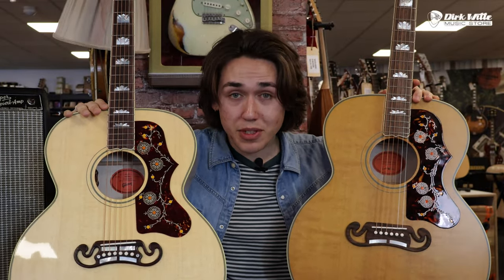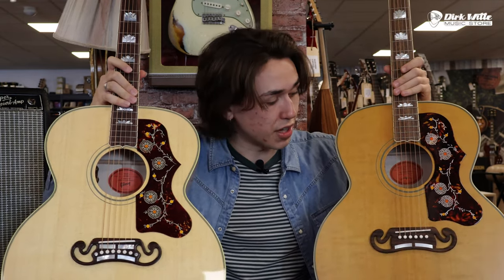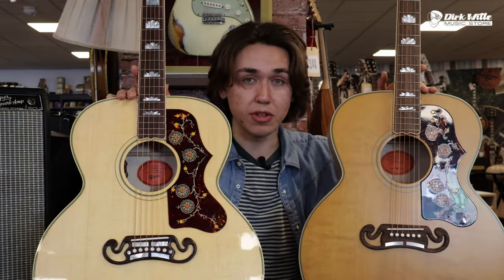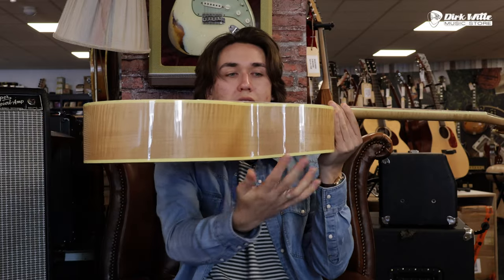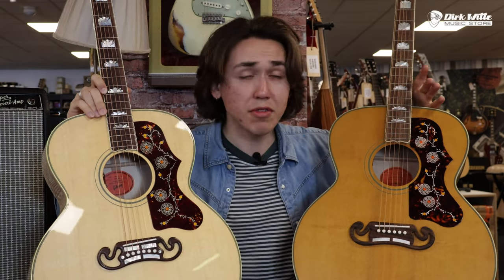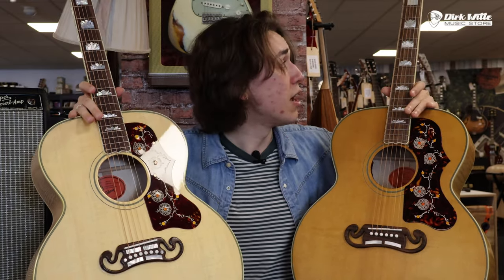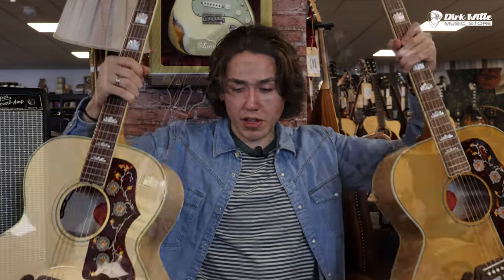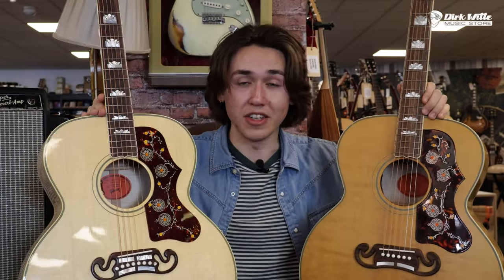SJ200 SHOOTOUT! Epiphone Inspired by Gibson Custom 1957 VS. Gibson Original SJ200